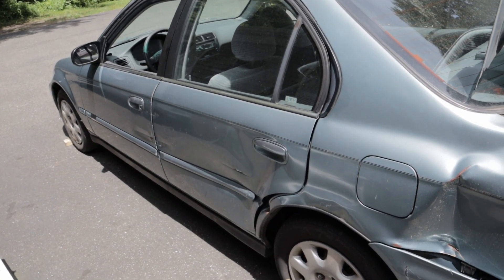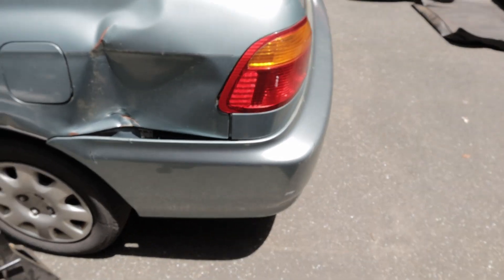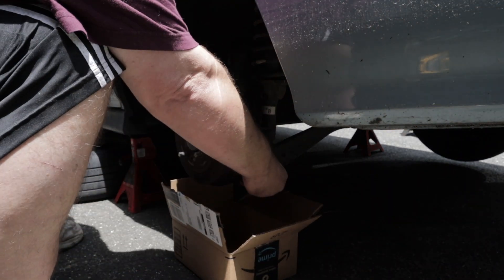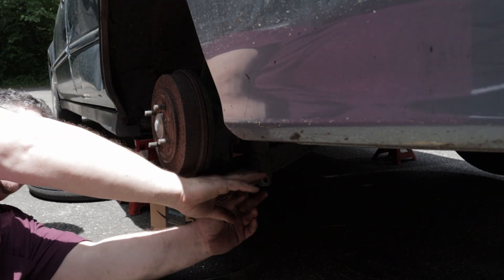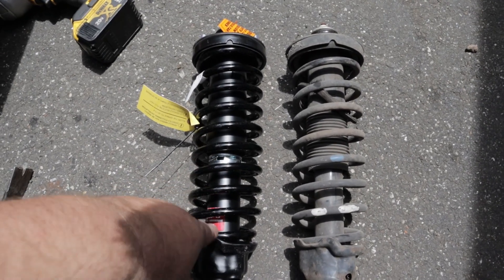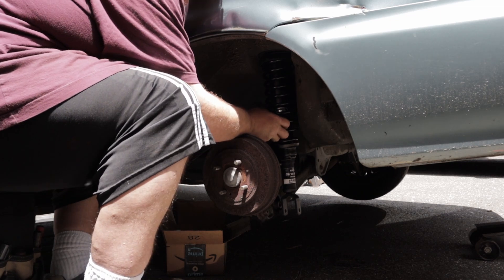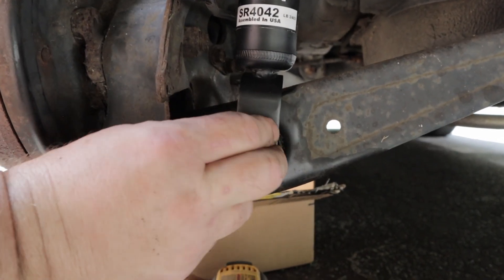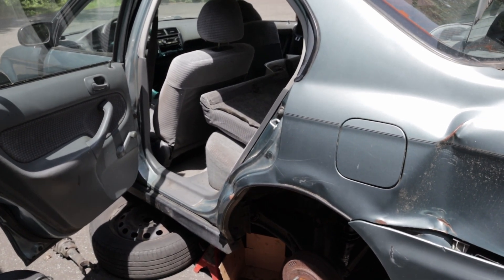Honda Civic 1996 2000 Rear Strut Replacement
DIY video of changing my rear strut on my civic